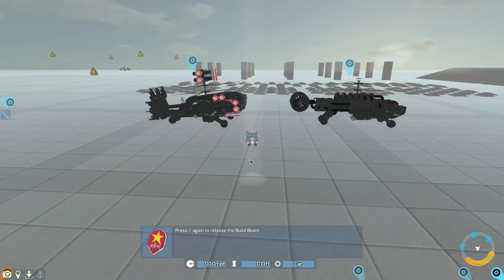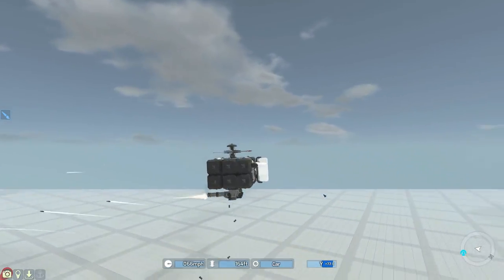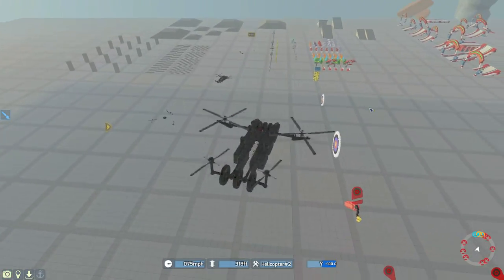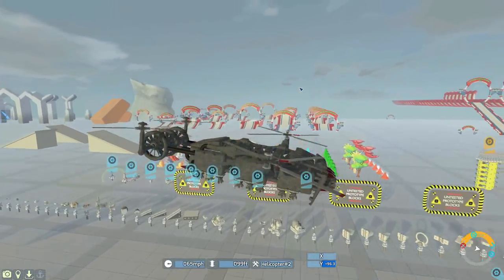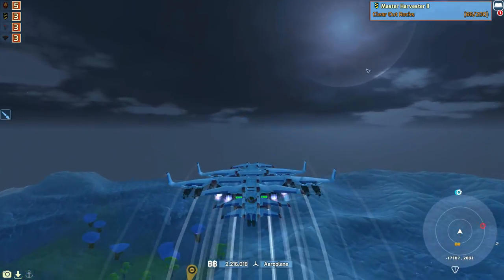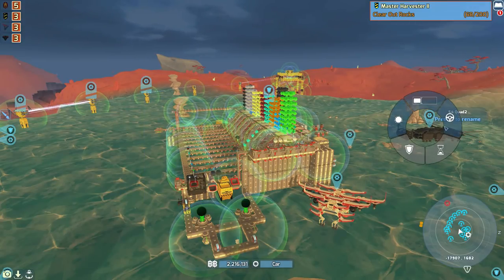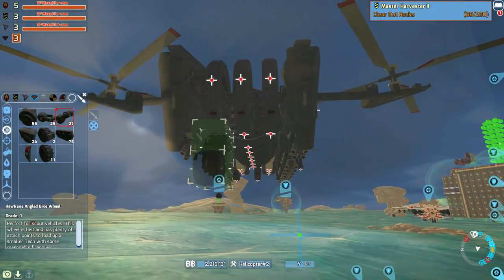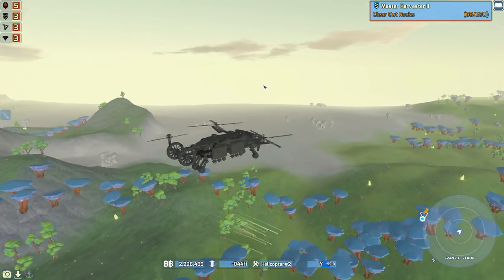Terratech | Ep33 S4 | New Helicopter Control Build (Practice!) | Terratech v1.0.1.5 Gameplay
Lots of practice, lots of silly ideas and not so great choices! I'm getting there, slowly! Need to unlearn years of muscle memory..